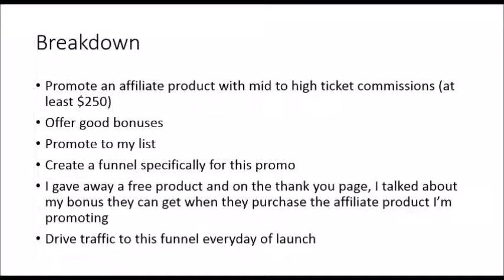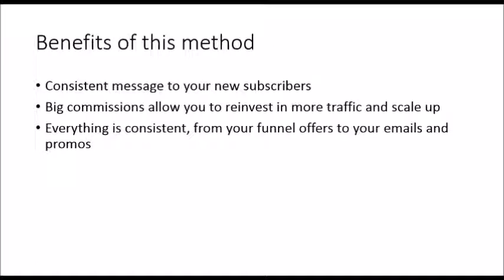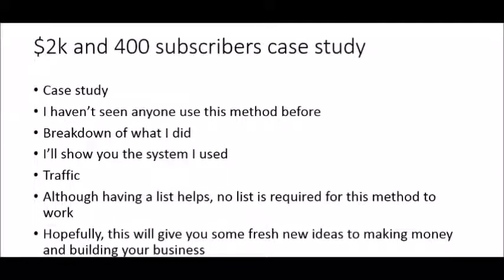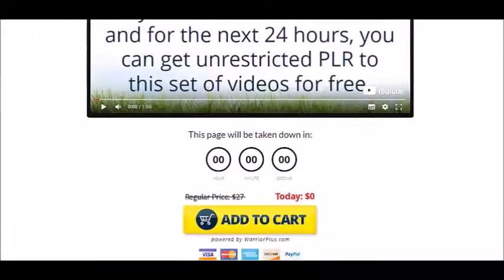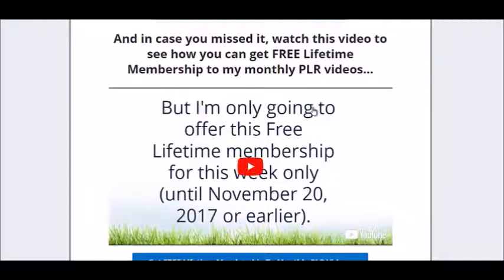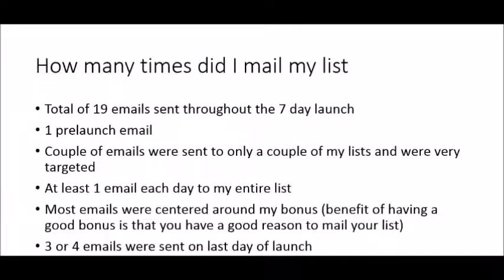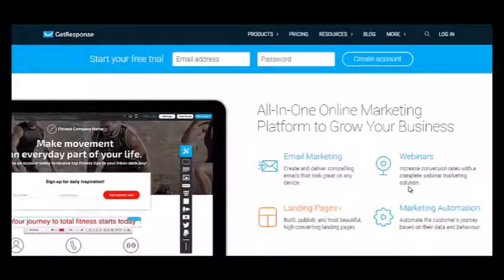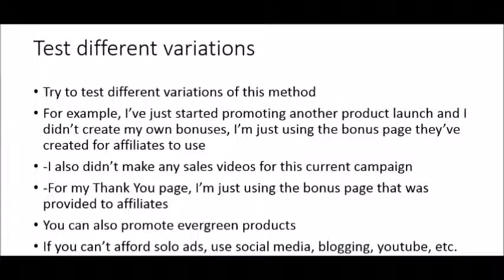Make Mony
Best Income Earning With Make $2K And Add 400 Optins